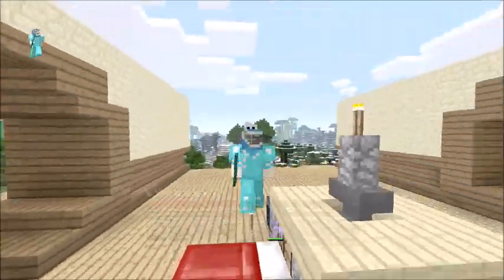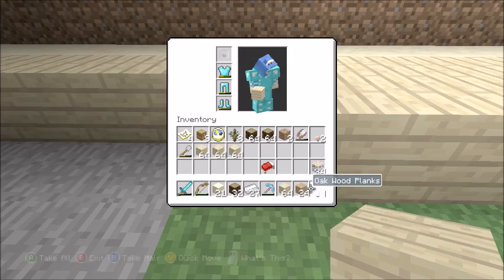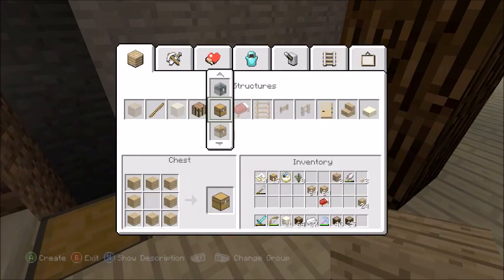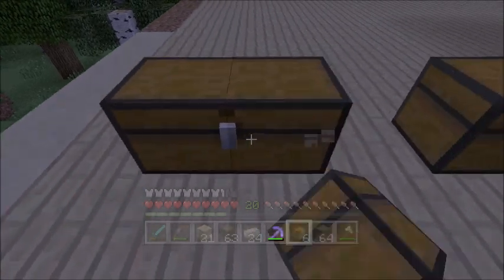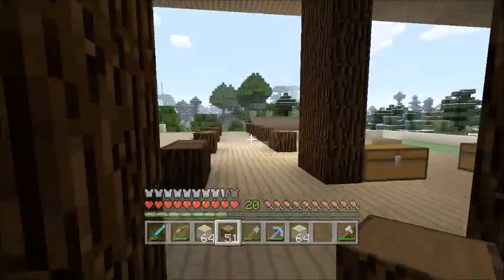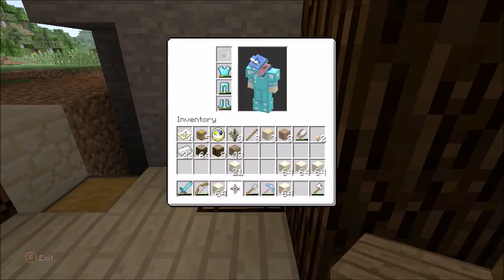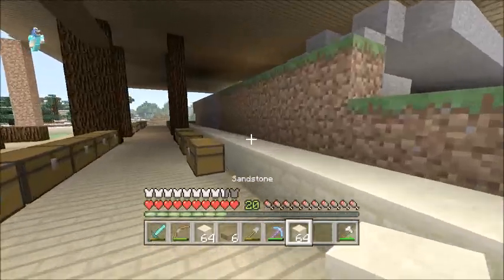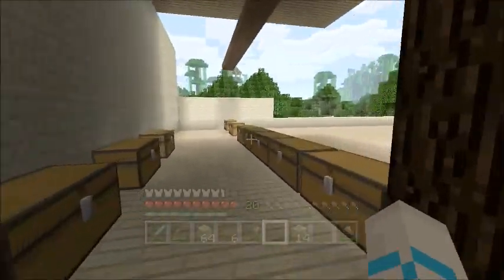Minecraft XBOX - Chest Room! (12)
Hey guys! This is my 12th episode on my Magical Kingdom! Hope you Enjoy!